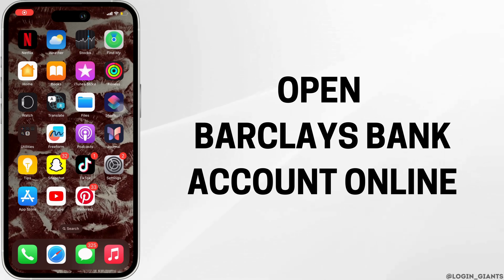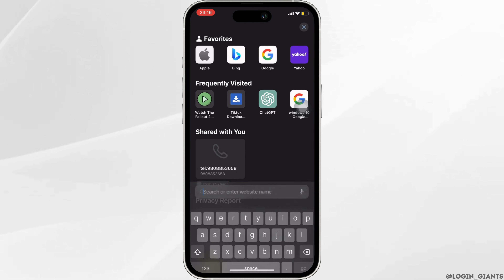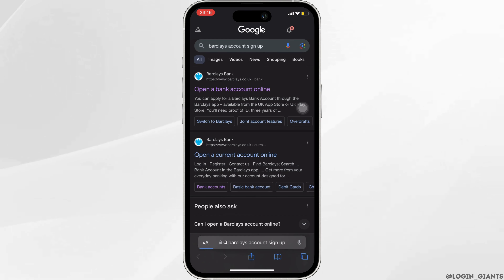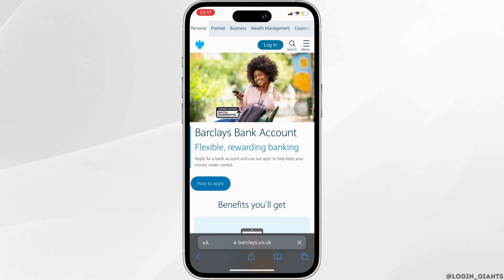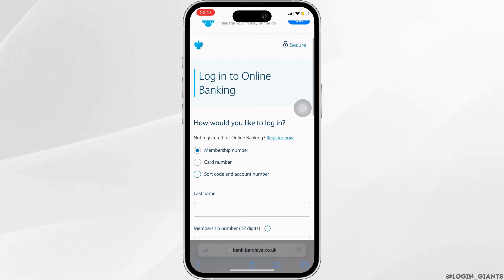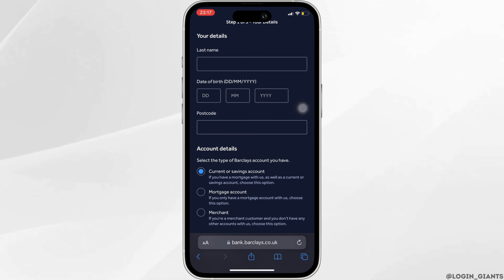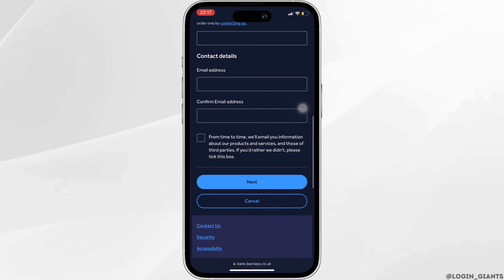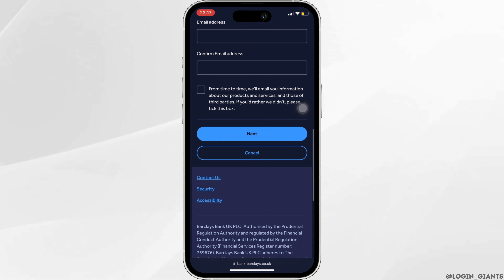How To Open Barclays Bank Account Online Step By Step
Interested in opening a Barclays Bank account online? This step-by-step tutorial guides you through the entire process, making it simple and convenient to start banking with Barclays from the comfort of your home.

In this tutorial:
0:00 - Introduction
0:05 - How To Open Barclays Bank Account Online Step By Step | Barclays Bank Online

Discover how to navigate the Barclays website, understand the different types of accounts available, and what documents you'll need to apply. This video provides clear instructions on filling out your application, verifying your identity, and setting up your online banking.

Set up your new Barclays account online today for easy and secure banking!